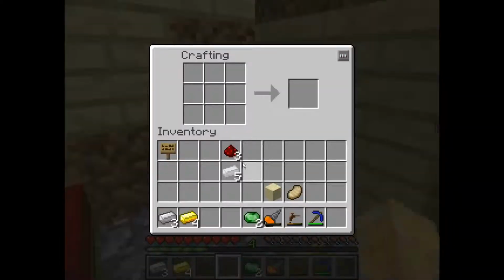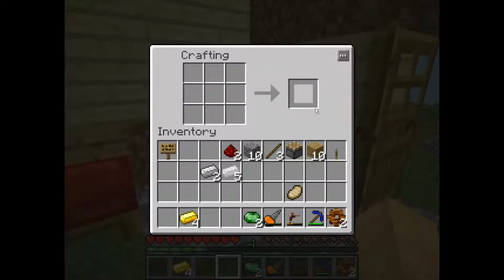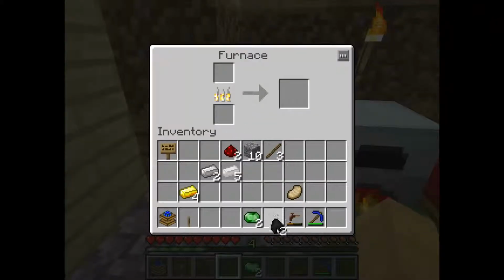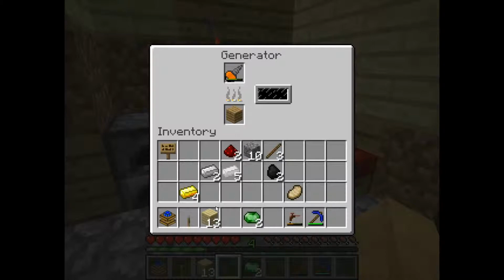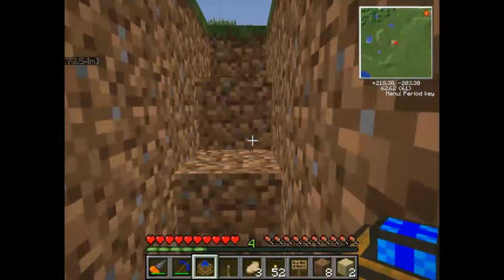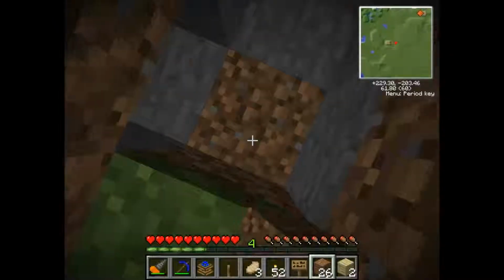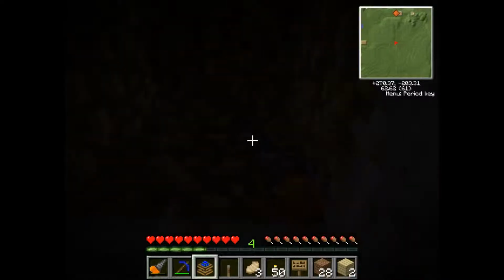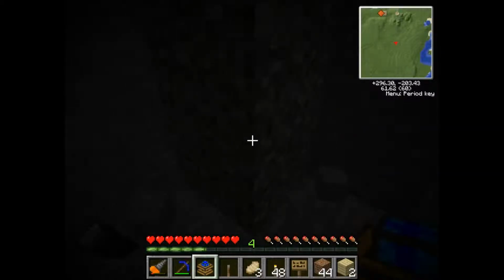Tekkisode 11 - Omsed Originals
I enter part two of my super evil plan to pipe all of Desmo's items
back to the Omshed.